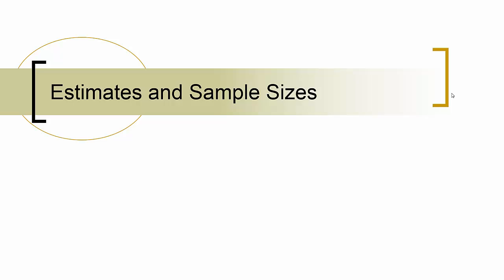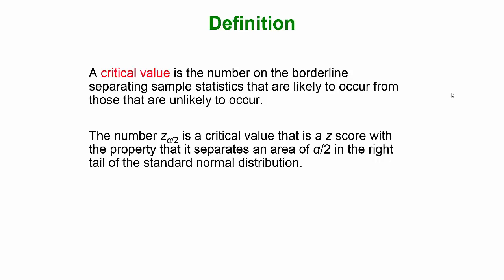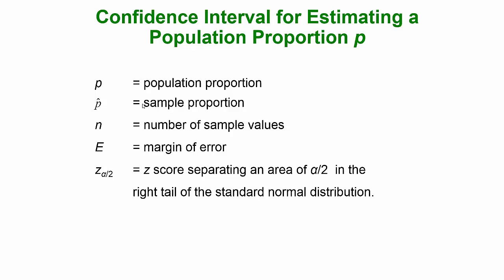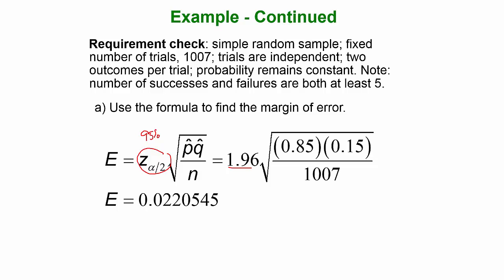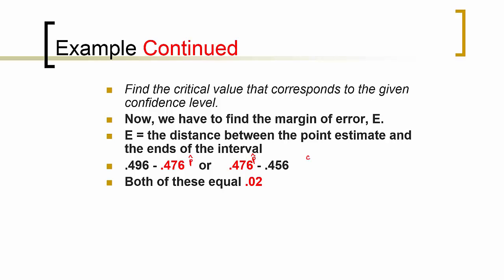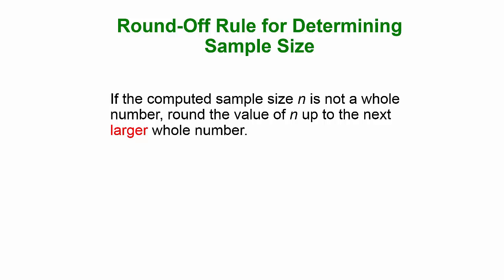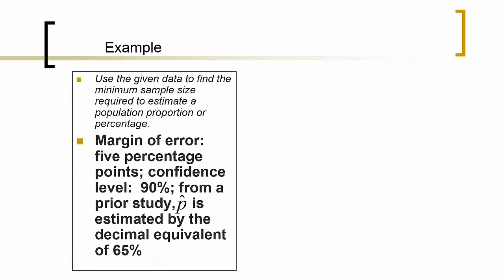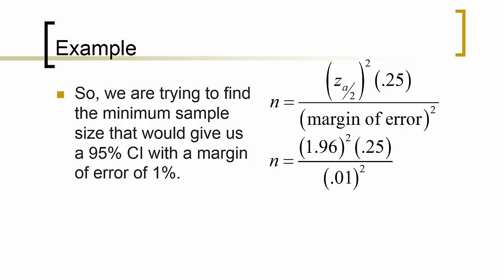Estimating a Population Proportion